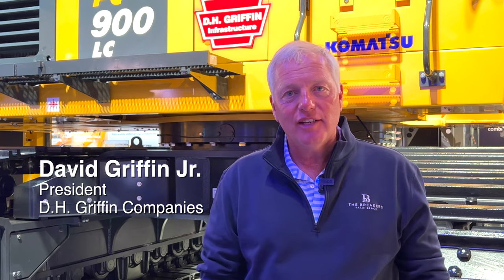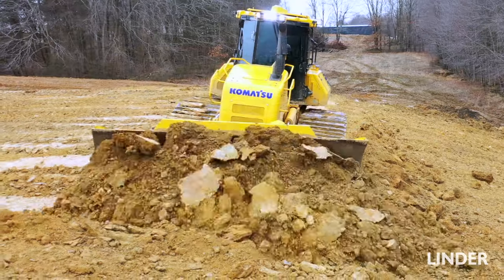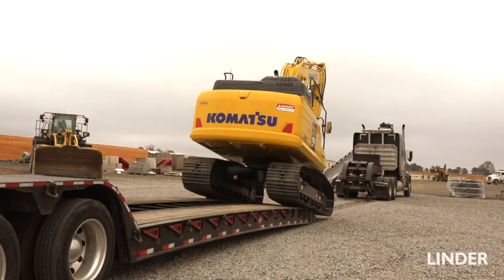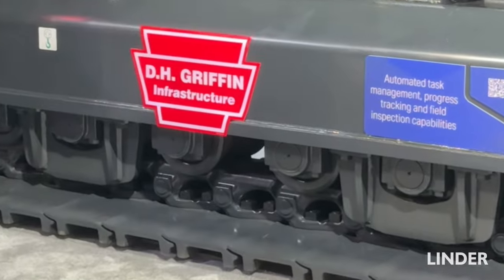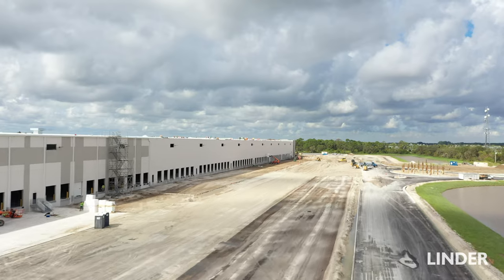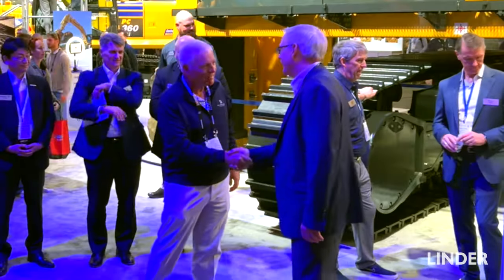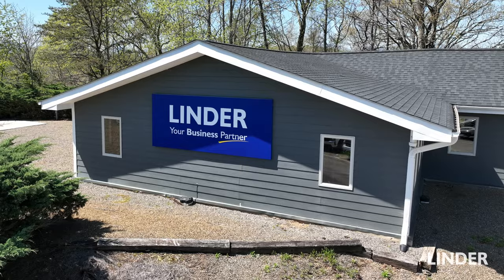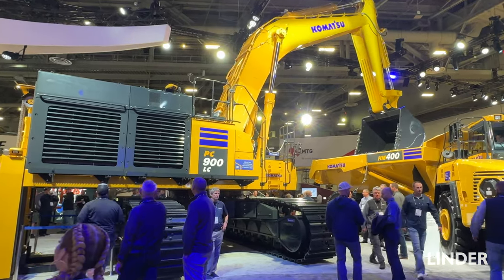D.H. Griffin Purchases First Komatsu PC900LC-11 Excavator in North America from Linder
Hear more about why D.H. Griffin purchased the First Komatsu PC900LC-11 Excavator in North America from Linder Industrial Machinery Company